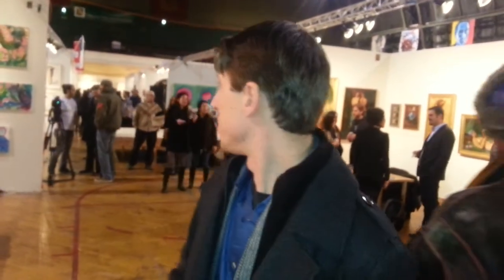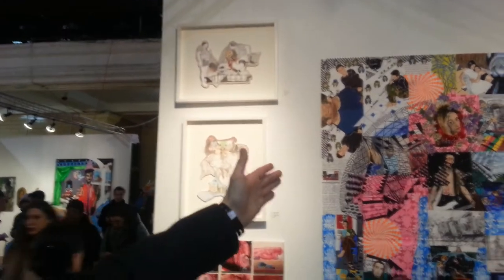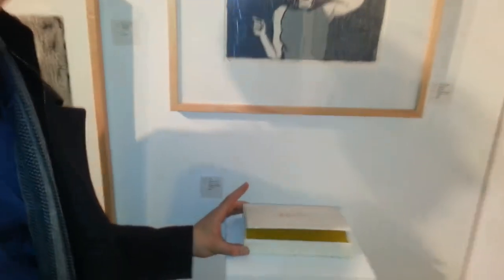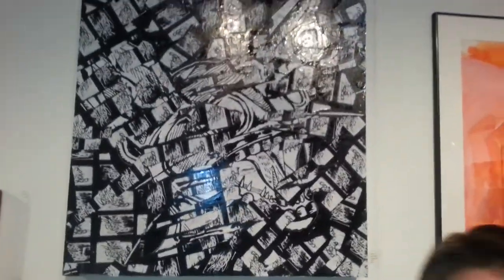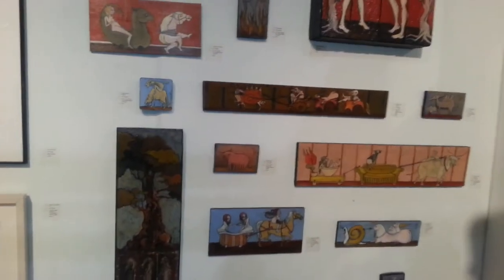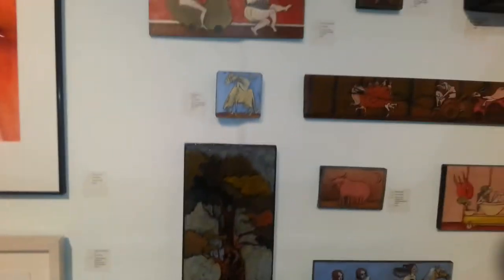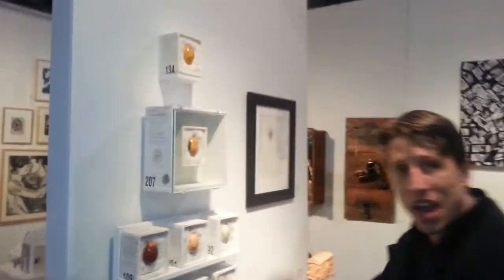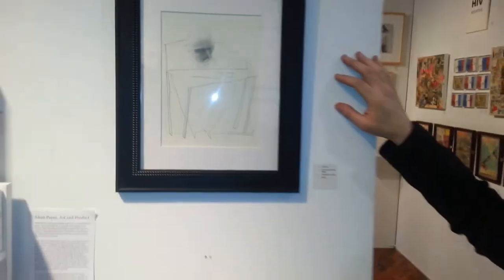Tour of Fountain Art Fair Converege Gallery Booth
Converge Gallery director Casey Gleghorn gives a quick tour of Converge Gallery booth at Fountain Art Fair 2013 in NYC at the 69th Armory